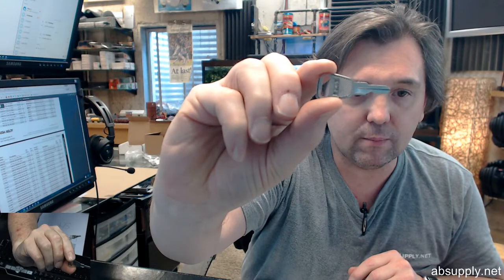ASI 0360 010